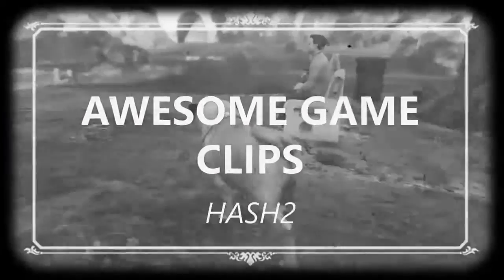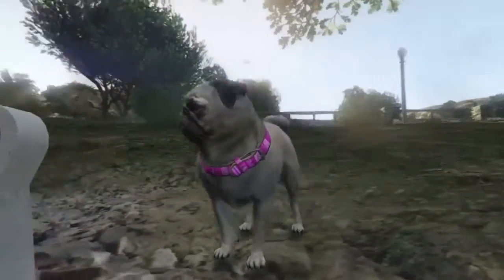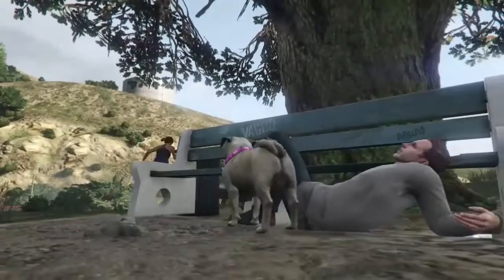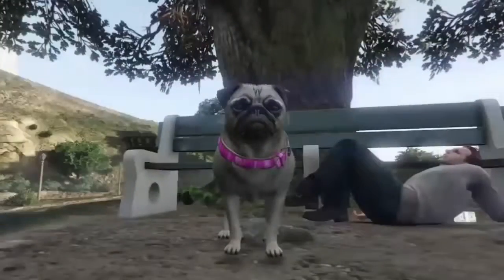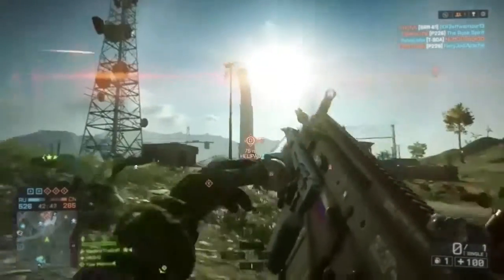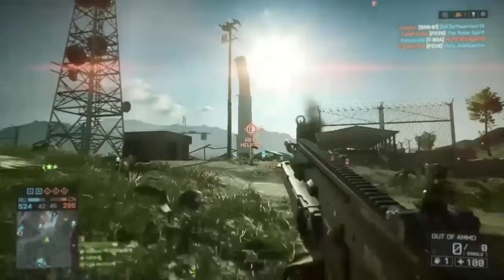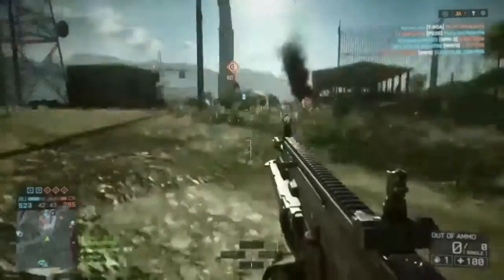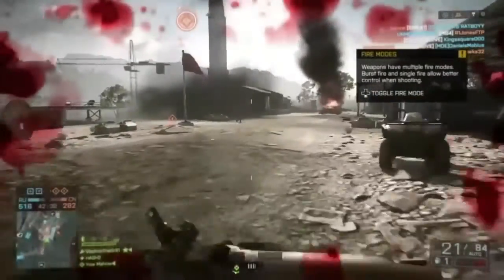GREAT TIMES XBOXONE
HASH2 ON YOUTUBE